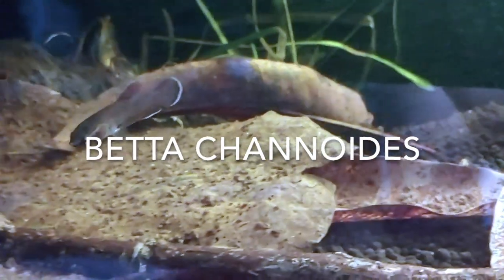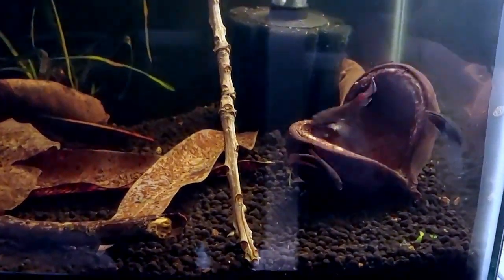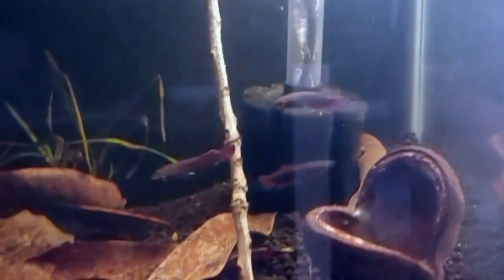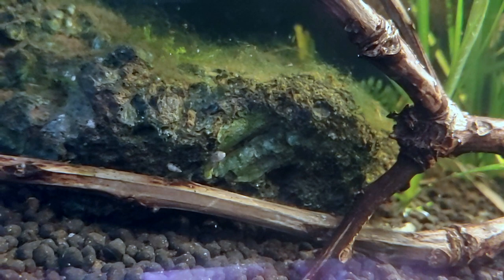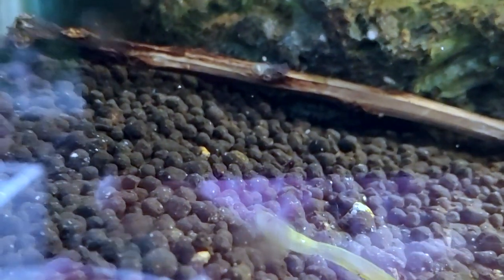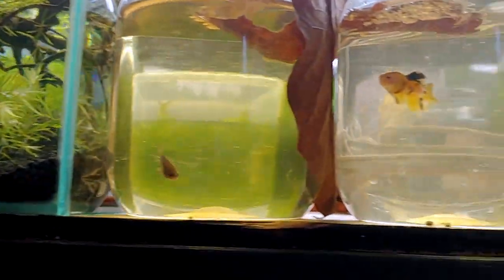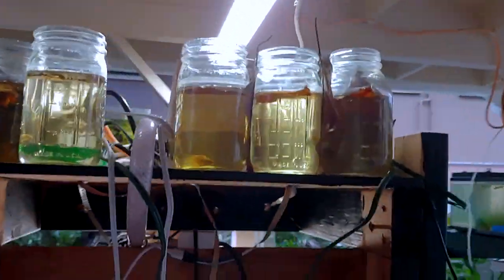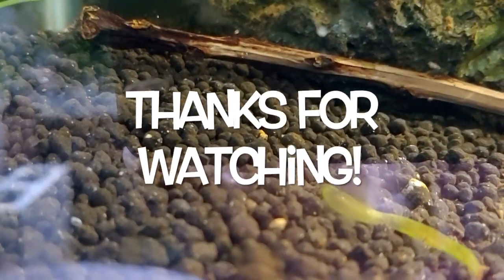Betta Channoides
Betta Channoides is a beautiful wild species of betta fish and I'm very excited to be able to keep them and attempt to breed them.